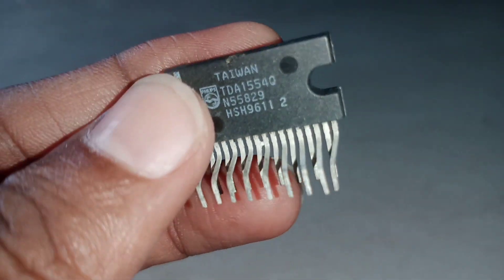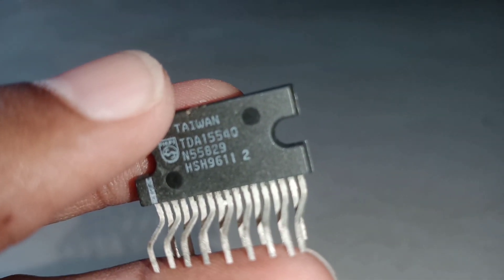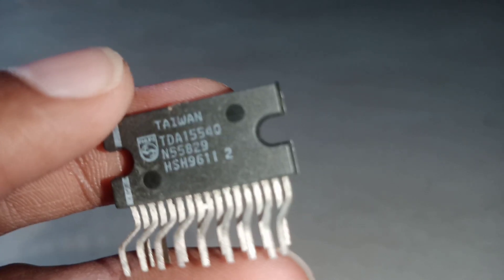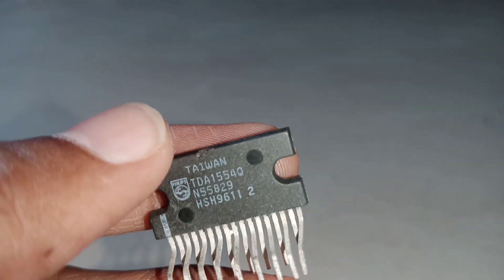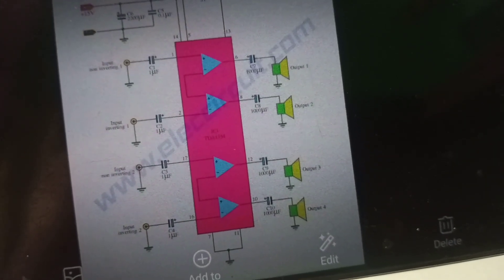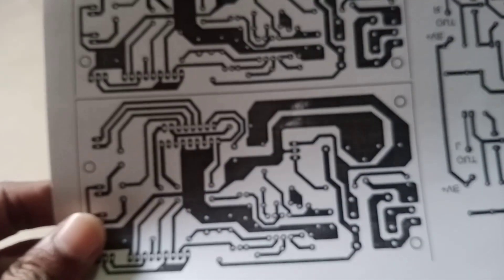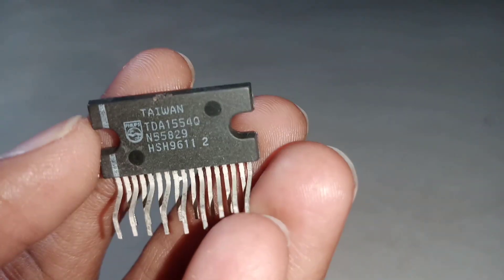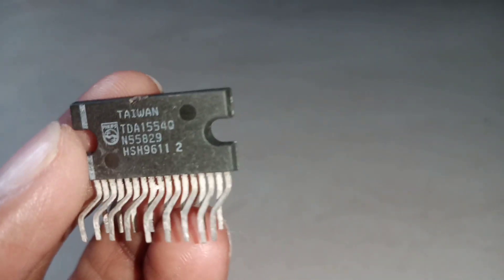12v / 44w quad amplifier ic detail.. simple 2.1 single ic..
12v / 44w amplifier ic detail. tda1554q..work as well 2.1 amp..

saudios, darasuram
amplifier
best amplifier
car amplifier
car audio
best audio amplifier
best stereo amplifier
best amplifiers
best amplifiers reviews
amplifiers
best car amplifier
best home theater amplifier
best audio amplifier 2023
stereo
speakers
best integrated amplifier
car
car amplifier review
audio amplifier
best stereo amplifiers 2023
best car amplifier 2023
best integrated amplifier 2023
best amplifier 2023
car amplifier buying guide
hifi amplifier 2023
best stereo amplifier 2023
sony
subwoofers
top 5 best stereo amplifiers
sub
best stereo amp 2023
best stereo amplifier for home
best integrated amp
integrated amplifier 2023
best
subwoofer
music
best car audio amplifier
battery
diy amplifier
radio
best stereo amplifiers
bass test
car amplifier reviews
mono amplifier
car amplifier installation home
car amplifier installation
car amplifier installation home malayalam
best mini amplifier
best mini stereo amplifier 2023
mini stereo amplifier
car amplifier comparison
amplifier for car speakers
car subwoofer amplifier
best mini amplifier 2023
high-end car amplifier
cheap car amplifier
audio
home theater
sound
amplifiers 2023
top amplifier
amplifier 2023
bluetooth amplifier
bass
budget car amplifier
top 5 car amplifiers
top rated car amplifier
cheapest car amplifiers
cheap car amplifiers
car amplifiers on amazon
best budget car amplifiers
top car amplifier
car amplifiers review
car amplifiers 2023
car amplifiers
car amplifier 2023
car amplifier for the money
best car amplifiers
ultimate review
panasound amplifier
s&b car amplifier
torpedo 2 channel amplifier
sound barier 2 channel amplifier
v12 amplifier power kitni hai
v12 2 channel amplifier price
v12 car amplifier
polk audio
sweeton
audion
cinema
home cinema
taga harmony
sound test
best budget car amplifier
best budget car amplifier sound test with big stereo speakers
nvx xad13 car amplifier
wlldse hst12 car subwoofer
2023
best audio amp
best stereo amplifiers 2022
what is the best stereo amplifiers
top 5 best stereo amplifiers in usa
what are the best stereo amplifiers
5 best forever
amps
amp
mini audio amplifier
atittid
mini amplifier 2023
atittud song
cheap mini amps
best amp 2023
battery guitar amp
best micro amp
best mini amp
headphone amp
portable amplifier
battery amp
pocket amplifier
best mini amps
mini amps
mini amplifier
best mini amplifiers
mini amp
best mini amp 2023
boss r1100m amp
boss r1100m installation
boss r1100m dyno
car sound system setup
car sound system bass
car sound system
boss amplifier installation
boss amplifier 400 watt
boss amplifier
boss r11oom review
boss r11oom
karikku
mmt acoustic
qube
wharfedale
acoustic energy
marantz
jvc
svs
kef
klipsch
elac
dream media home theater
king of theater
super heroes
pushpa
marvel
dc
spiderman
high end home cinema theater
home theater in kerala house
sony home theater
sony vpl vw 590 es
private home cinema
home theater in kerala
open terrace t home theater
bro daddy malayalm movie
klipsch rp 8000f
best audio amplifier 2022
best amplifier 2022
concept cars
car accessories
mono block amplifier
mono amplifierlifier
latest
components
lifestyle vlogs
youtube growth tips
dtv shikhar
7 channels amplifier
dolby atmos processor
power amplifier
sed
review
automotive product
5 best
top 5 car
automotive
best car amplifiers to buy
top mini stereo amplifiers
top 5 mini stereo amplifiers
mini stereo amplifiers reviews
mini stereo amplifiers
budget amplifier
top 5 best amplifier
best mini stereo amplifiers
slowed reveb song
best budget mini amplifier
best mini stereo amplifier
jblstafmdiumseries
sony mono amplifier sound test
sony mono amplifier settings
sony mono amplifier
how to play car subwoofer at home
how to use car subwoofer at home
car subwoofer at home power supply
how to install amplifier at home
install car amplifier at home
sony xm gs100 mono amp test
sony xm gs100
sony xm gs100 mono amp
best mono amplifier
tone
2 channel high power amplifier
best 2 channel amplifier
best 2 channel amplifier for car
car amplifier price
2 channel car amplifier
2-channel amplifier
2-channel amplifier subwoofer
v12 amplifier 2 channel
2 channel amplifier
sound barrier amplifier 2 channel
sound barrier amplifier 2 channel | 2 channel amplifier | car amplifier | v12 amplifier 2 channel
xtreme bass test
extreme bass test
beast song
cs model
cs version
jbl flip 6 cs
jbl amplifier
car speaker
2 way car speaker
jbl flip 6
jbl speaker
boom box
gts boom box
4.3 boom
gt
xav-ax7000
2022